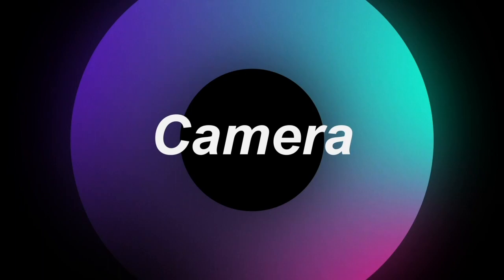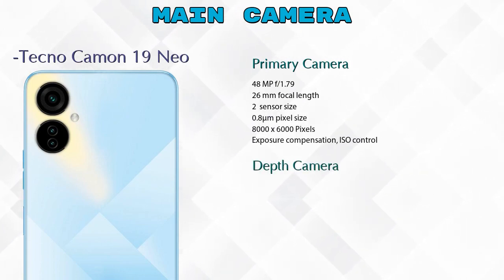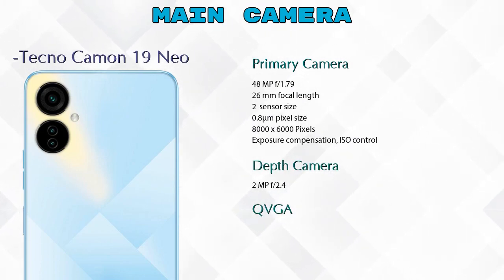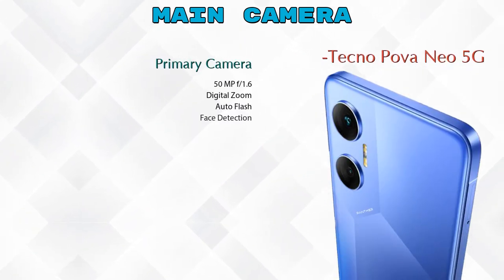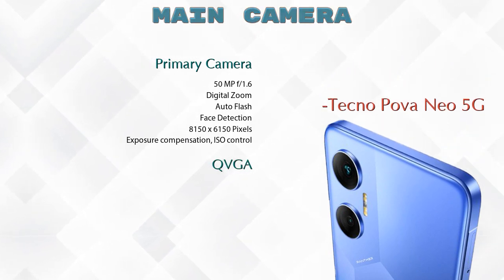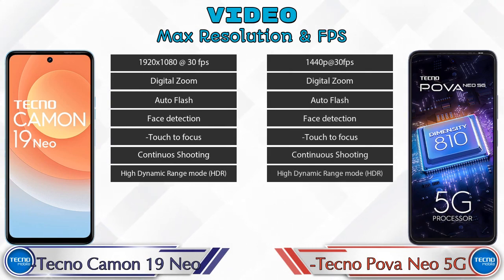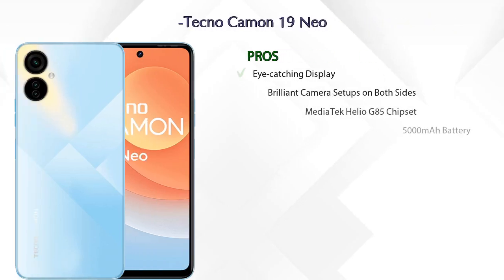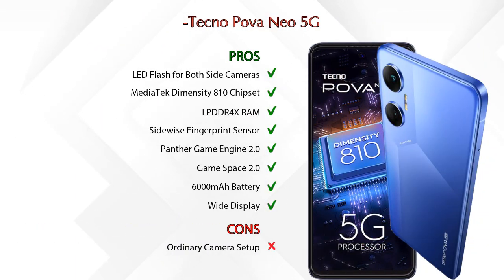Tecno Camon 19 Neo Vs Tecno Pova Neo 5G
We are Comparing Tecno Camon 19 Neo Vs Tecno Pova Neo 5G In English With [Full Specifications].
Tecno Camon 19 Neo review and features & Tecno Pova Neo 5G review and features

Variant Details:
6 GB / 128 GB - 12999

Variant Details:
4 GB / 128 GB - 15499

Tecno Camon 19 Neo Vs Tecno Pova Neo 5G full specifications
Tecno Pova Neo 5G Vs Tecno Camon 19 Neo full specifications
Tecno Camon 19 Neo Vs Tecno Pova Neo 5G comparison
Tecno Pova Neo 5G Vs Tecno Camon 19 Neo comparison

Other Compitior Phone with Similar Price Range :

Vivo T1x(4 GB / 128 GB) - 12999 , Release Date :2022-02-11
Tecno Spark 8C(3 GB / 64 GB) - 8499 , Release Date :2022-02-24
Vivo Y15c(3 GB / 32 GB) - 10377 , Release Date :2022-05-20
Tecno Pop 5 Pro(3 GB / 32 GB) - 8360 , Release Date :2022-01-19